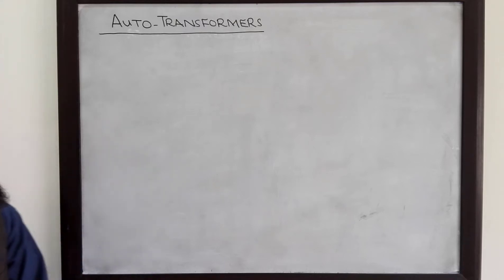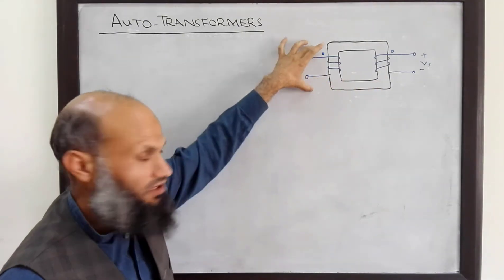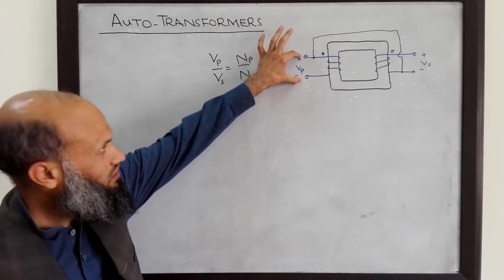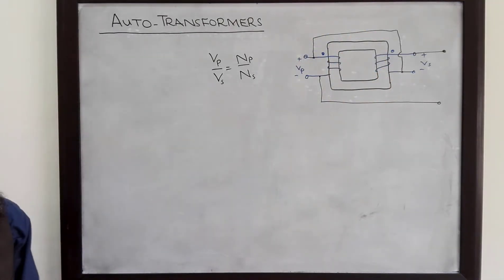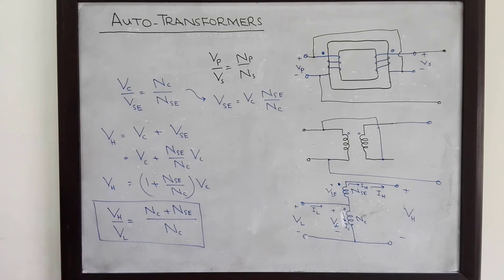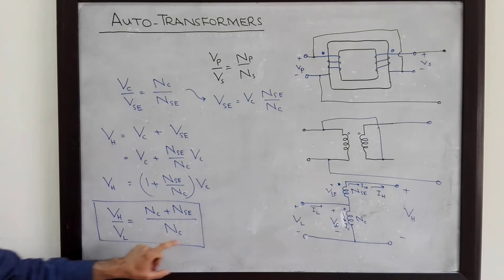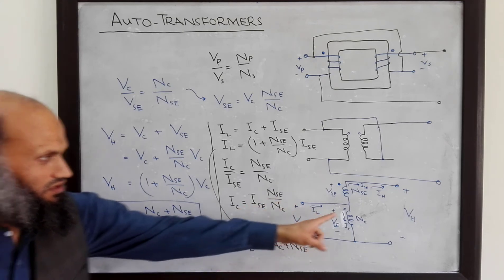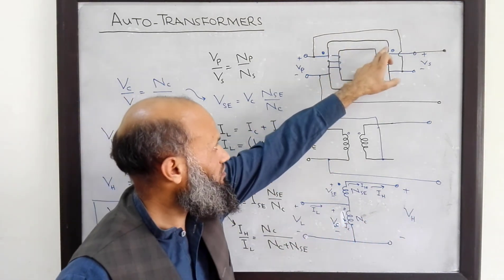EE213 - 11a - Autotransformers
Auto-transformers are utilized where small change (either step-up or step-down) in voltage is required.